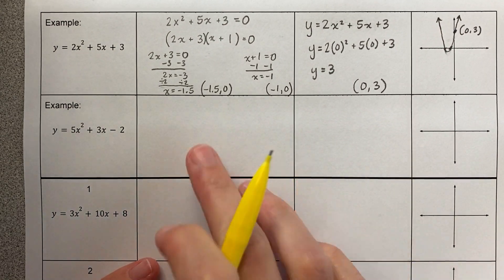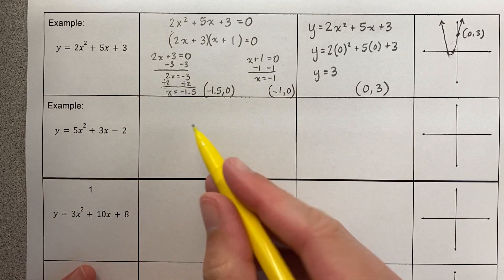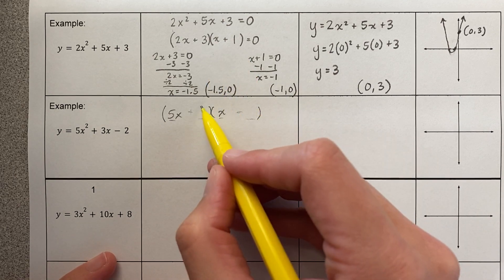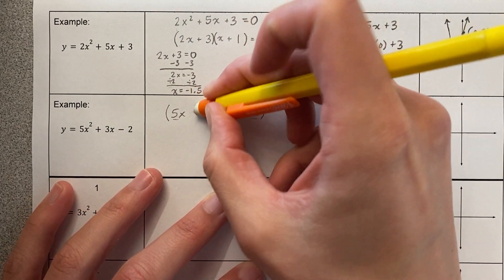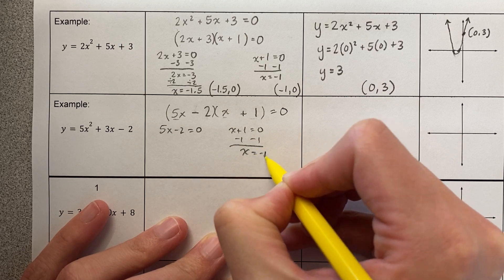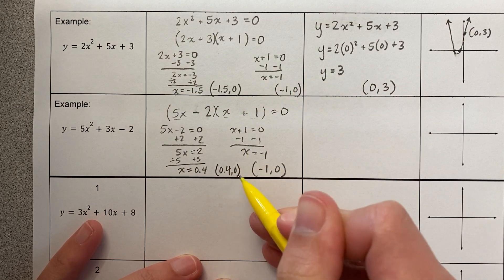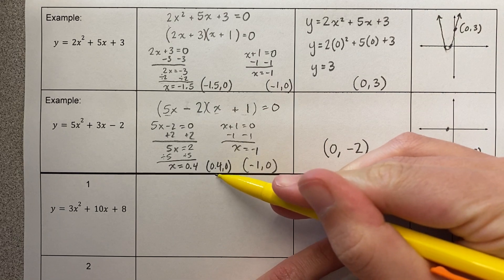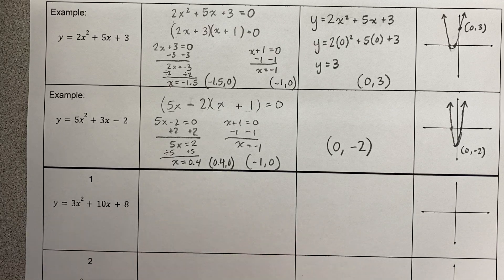6 04 Graphing with Intercepts Example #2